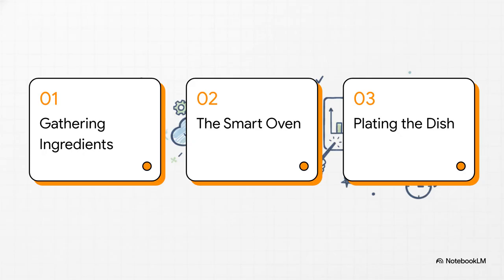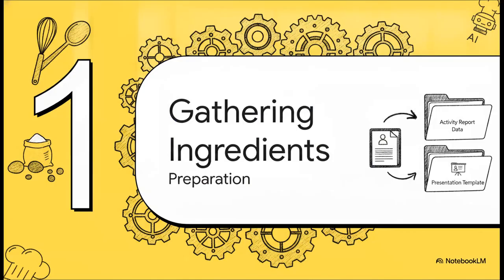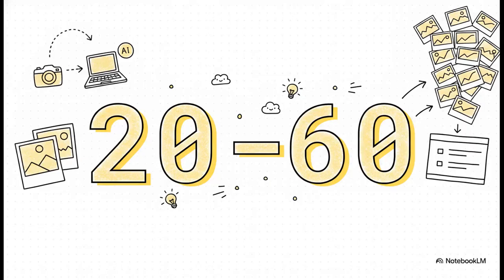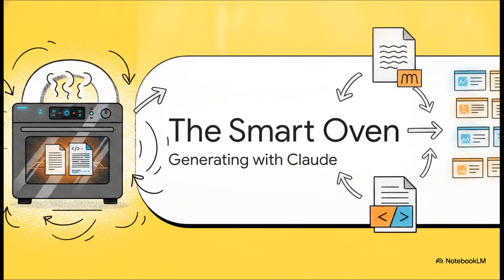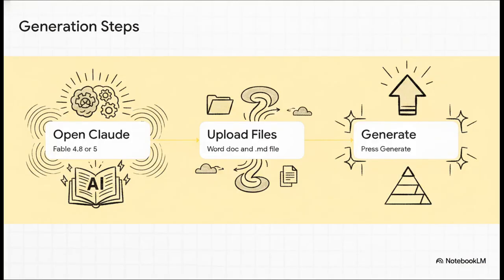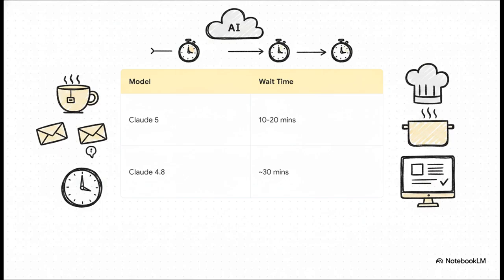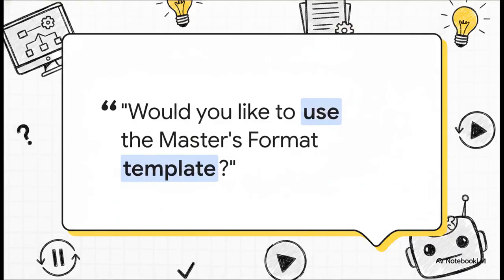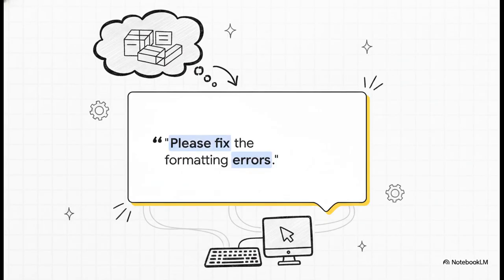Automate Master s Format PPT